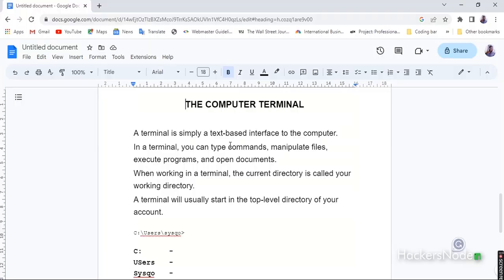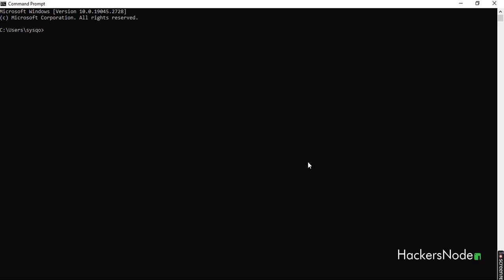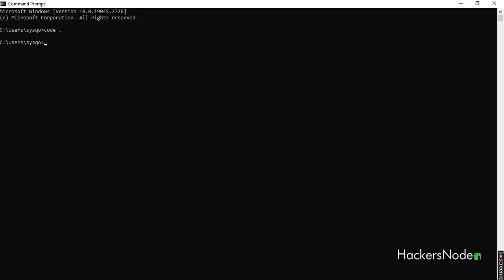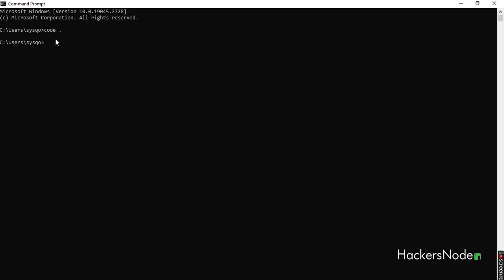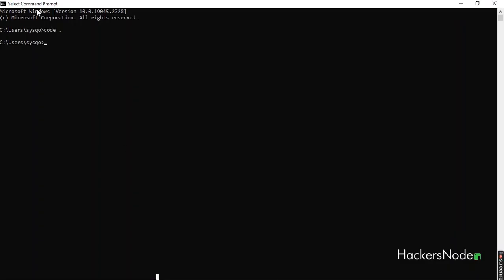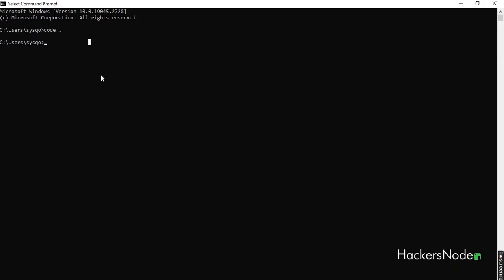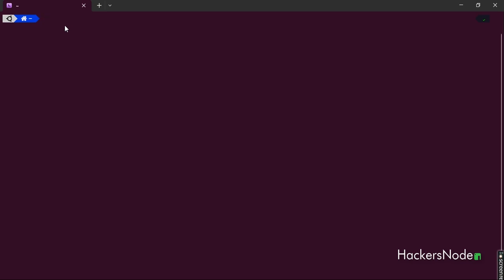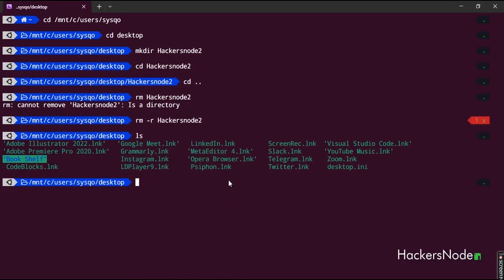Introduction to Computer Terminal (CLI) - HackersNode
Do you have a problem understanding the basics of the Computer Command Line Interface (CLI)? This video is for you.

The video entails a detailed explanation of your command line, how it works, and how to relate to it as a computer user, giving an edge over the redundant Graphics User Interface (GUI) navigation.

Github - @LorVOG